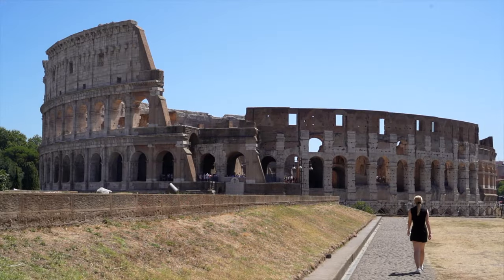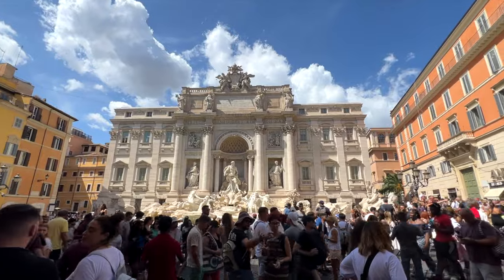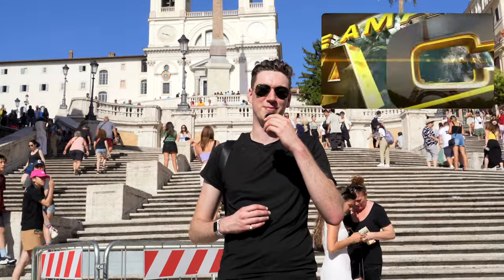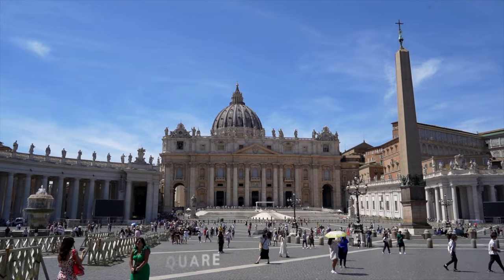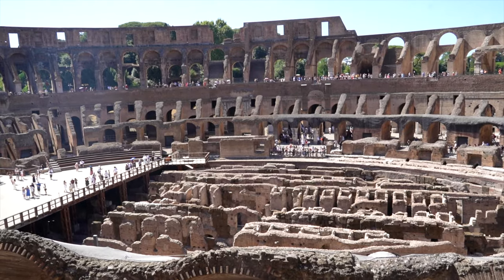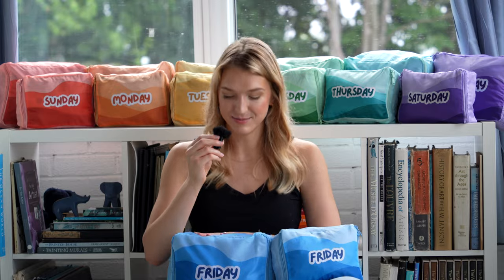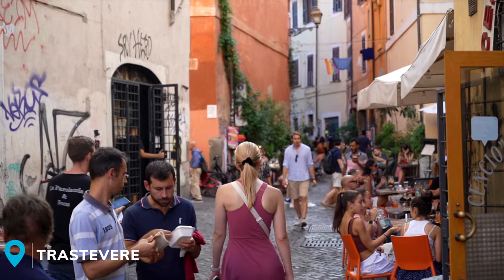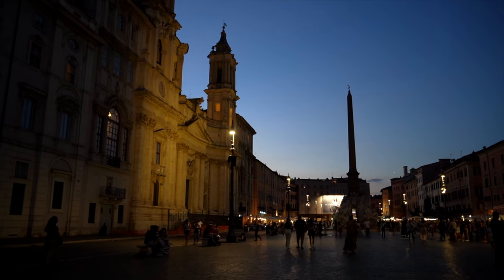The Best Things To Do In Rome, Italy - A City Full Of History, Culture, And Food!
🛍️ Amazon storefront (filming gear and travel favs!)

0:00 Piazza Navona
1:30 Trevi Fountain
2:36 Spanish Steps
3:45 The Pantheon
5:04 Vatican City
6:11 Saint Ignatius of Loyola Church
6:39 The Colosseum
9:04 The Roman Forum
10:31 Trastevere
11:27 Steelers Bars?!